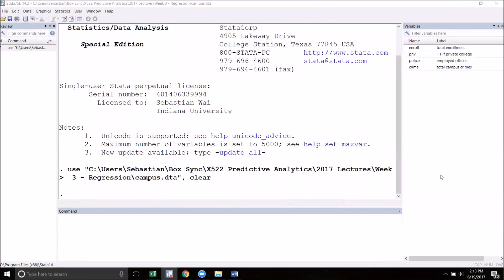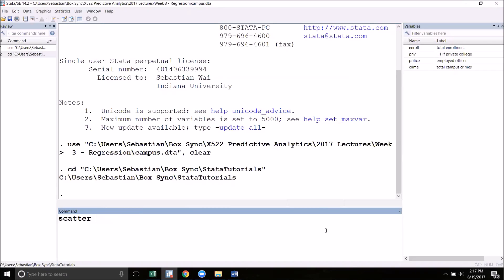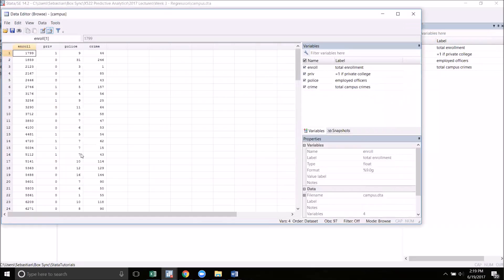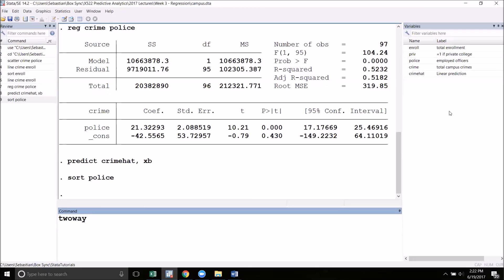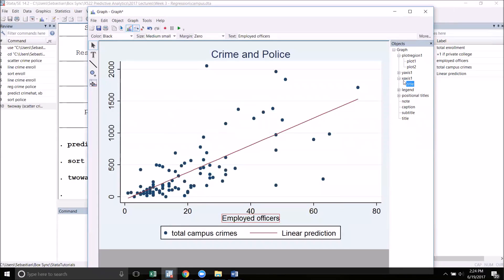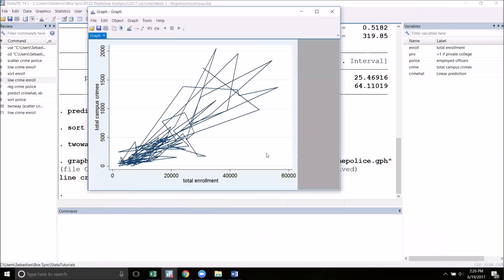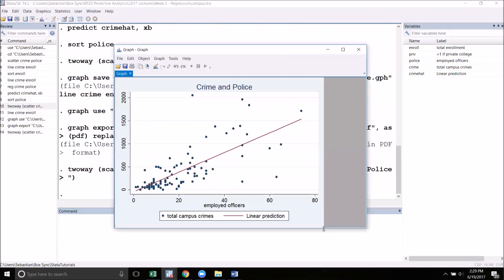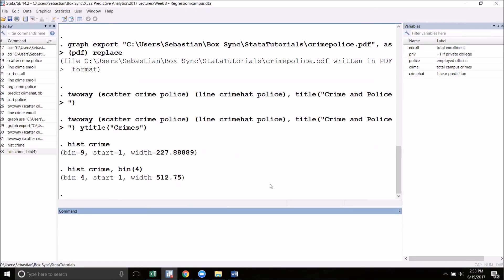Creating and Editing Graphs in Stata